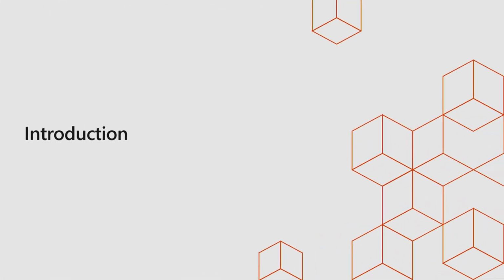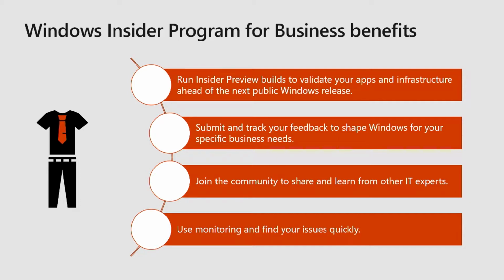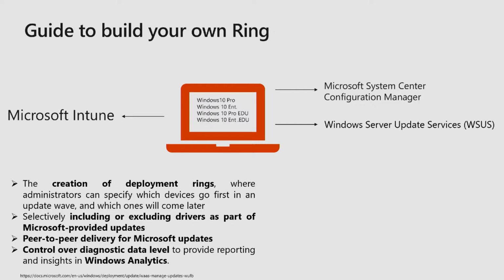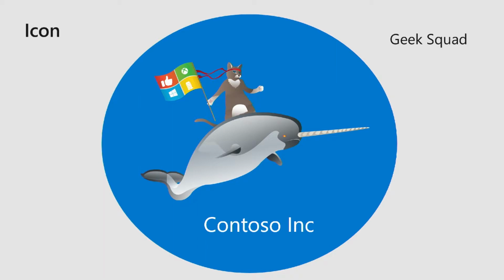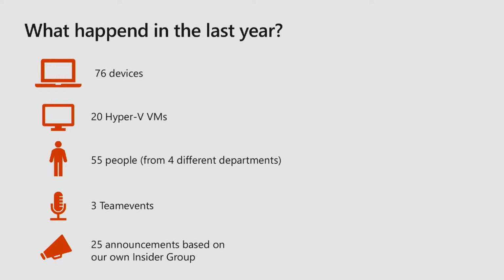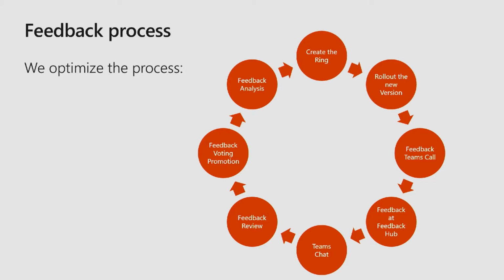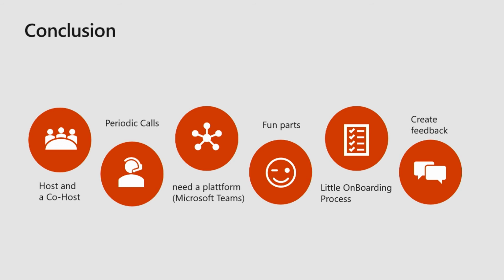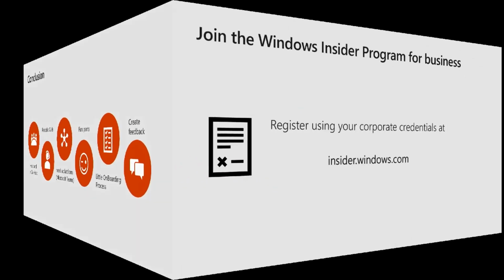Windows Insider for Business – a one-year review of creating an in-house community - THR2151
This session is a follow-up to a session at Ignite 2017 about building Windows Insider for Business communities in our company to handle Windows-as-a-Service and include influencers to empower all employees. We review the process a year later and tell you the interesting facts. Be a part of this session of Windows 10 influencers, who help their colleagues to do more every day.